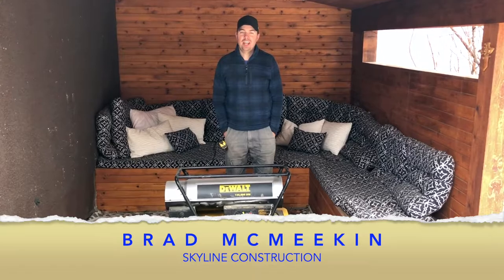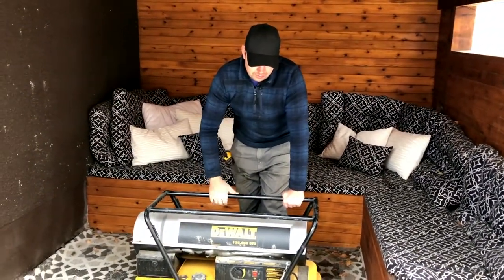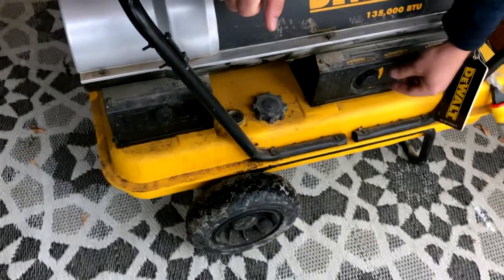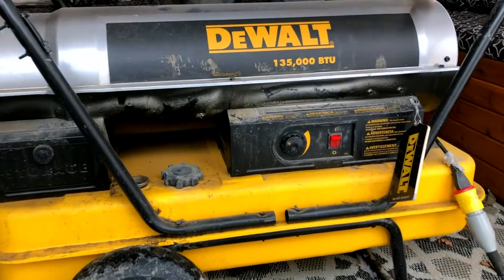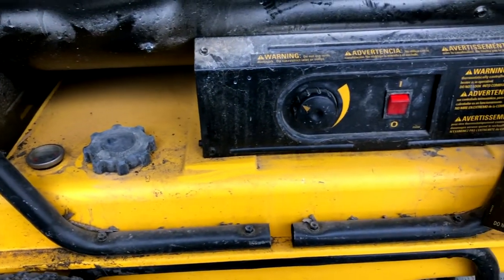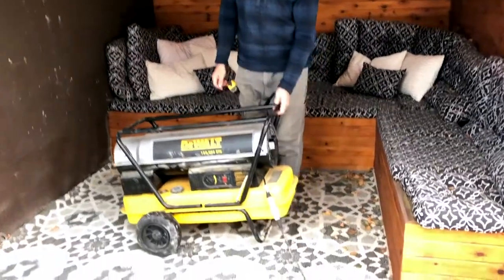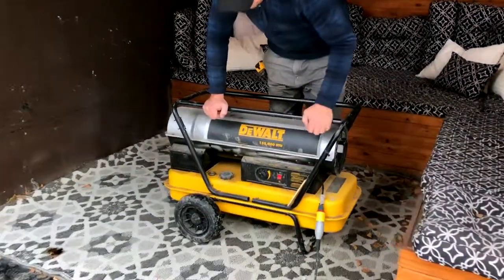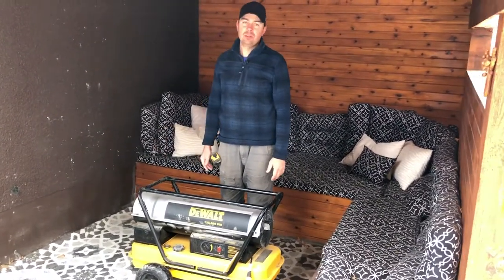Portable Diesel Heater! Dewalt 135,000 BTU REVIEW - DXH215HD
Brad reviews the Dewalt DXH215HD 135,000 BTU Portable Diesel/Kerosene Heater. Check it out on Amazon USA or Amazon Canada

This video is from Brad McMeekin, owner of Skyline Construction, a custom home builder and renovation company based in Calgary, Alberta, Canada.